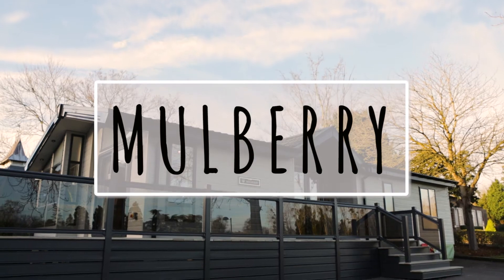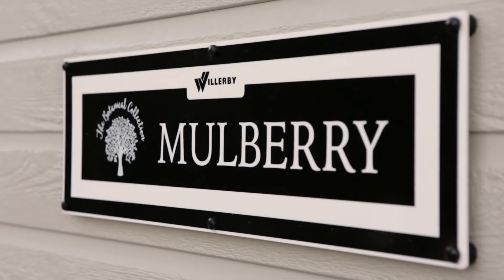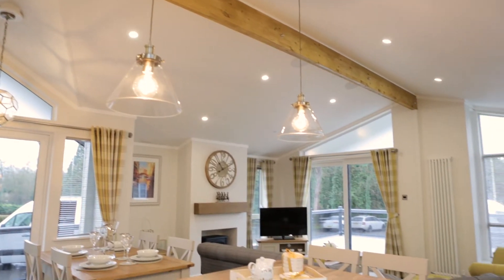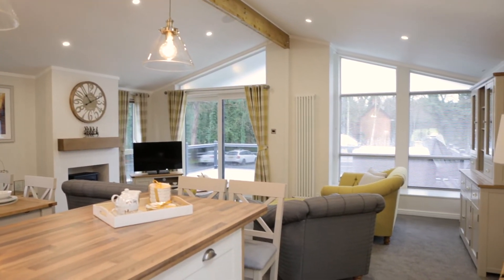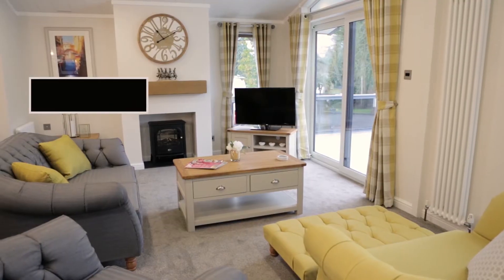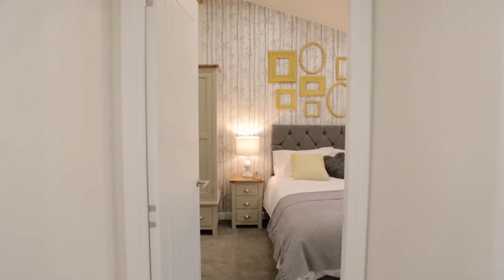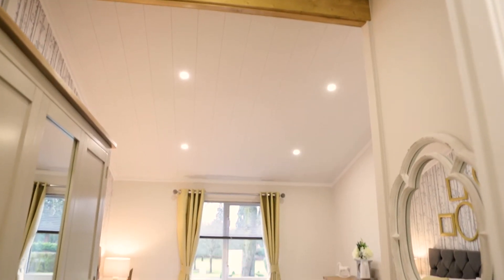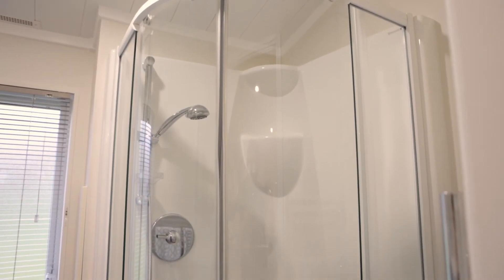New 2017 Willerby Mulberry Luxury Lodge - taking orders now!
The Willerby Mulberry lodges is available to order at Roy Kellett Caravans and Lloyds Caravans.
The Mulberry is the first lodge in Willerbys new premium Botanical Collection tha inspires Country living and captures the heart as well as the imagination. Luxury whispers in your ear, as you touch, feel and see fabrics, furnishings and design details throughout your lodge.